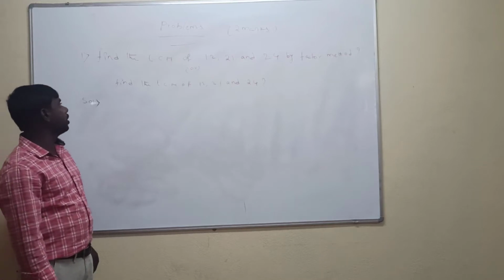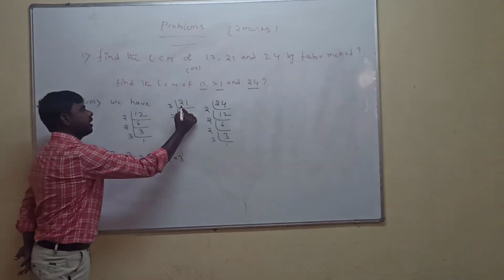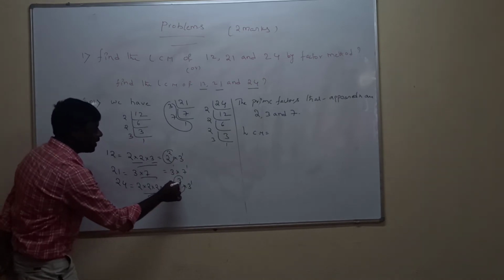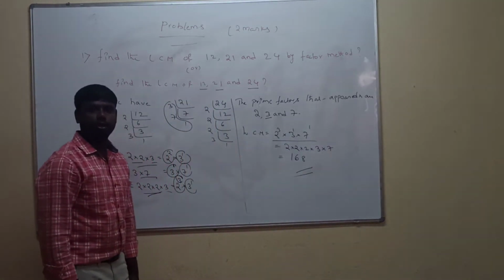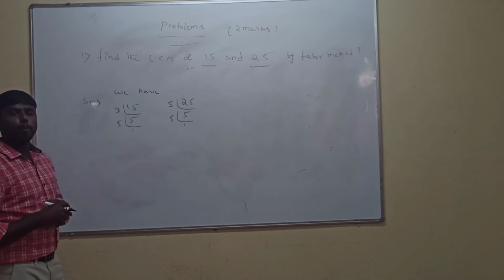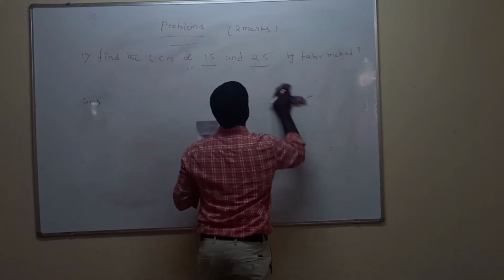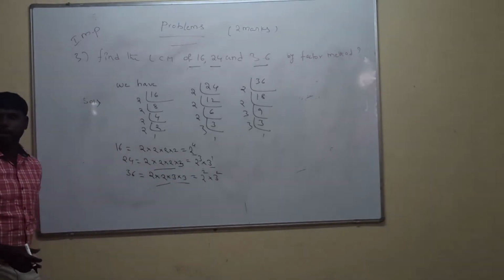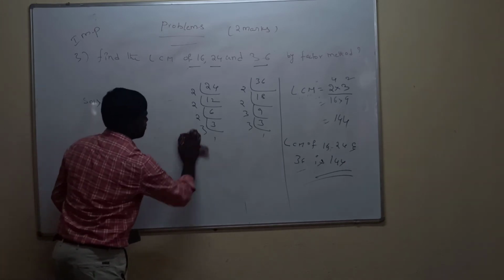prime factor method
how to solving the LCM by prime factor method